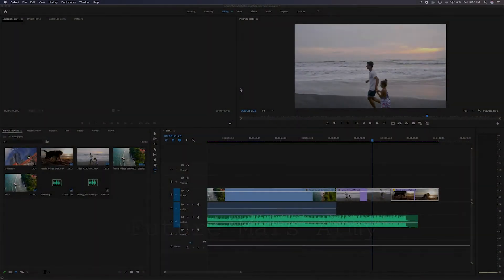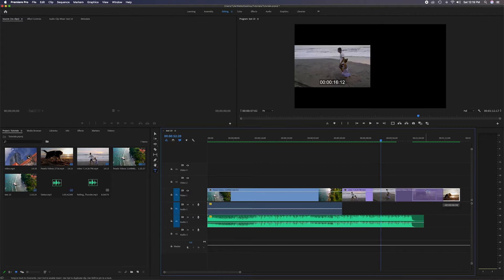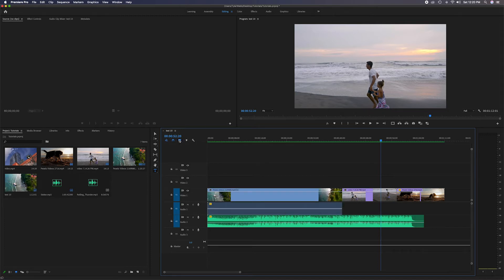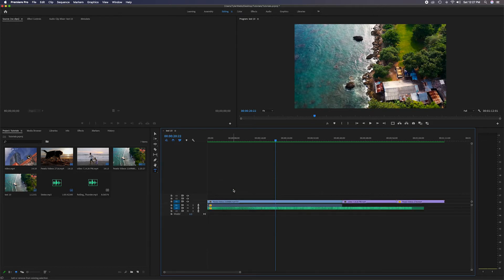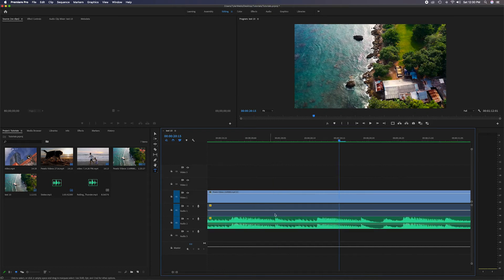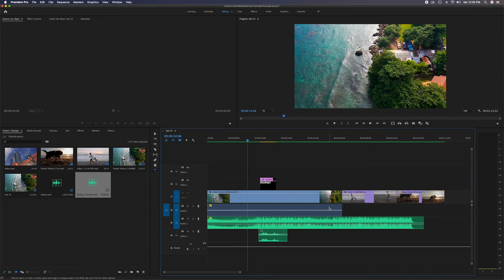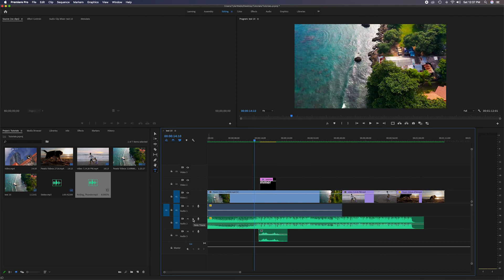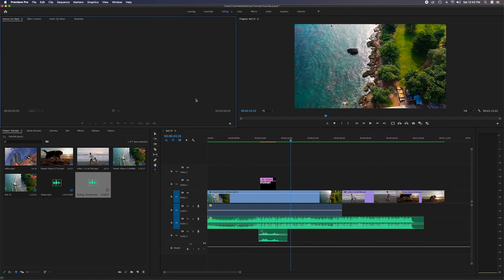Exploring The Timeline Panel in Adobe Premiere Pro CC 2020